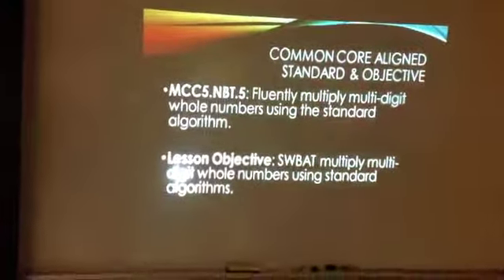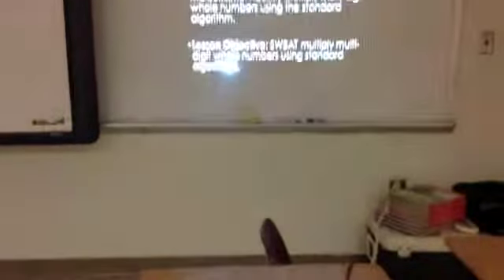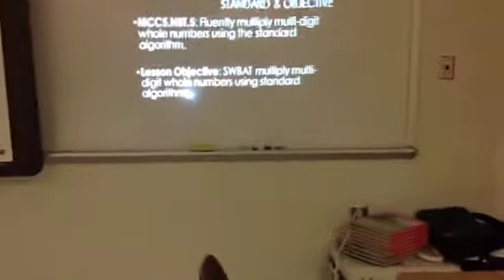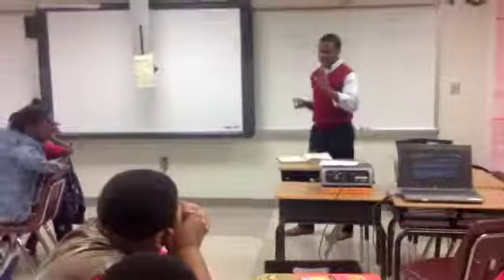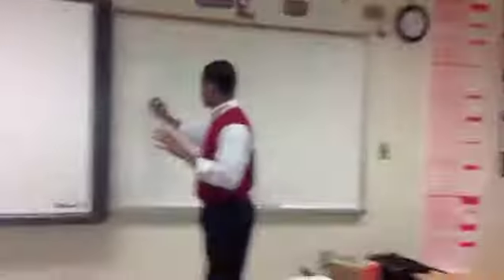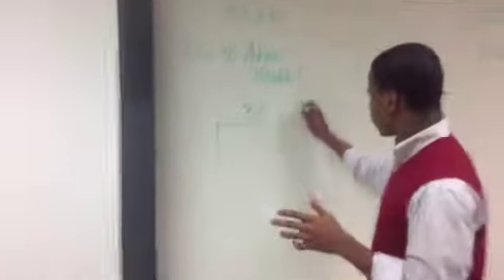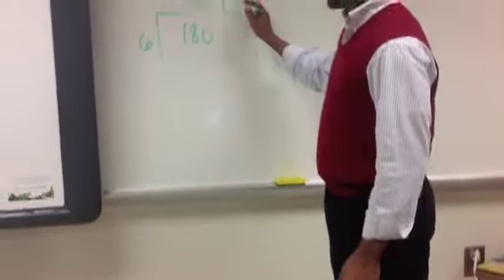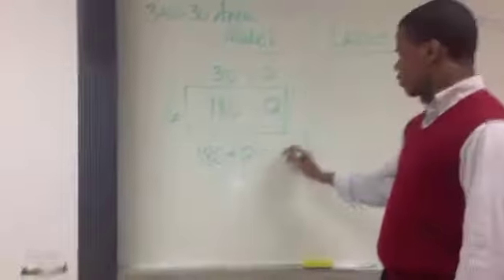Christopher Ford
This is a sample lesson focused on solving multi-digit multiplication problems using arrays, area models, and a lattice; as multiple representations for solving the algorithm.